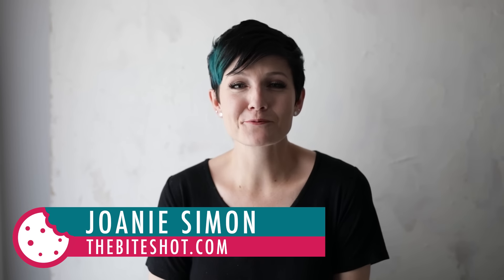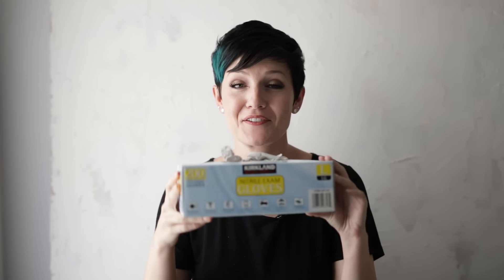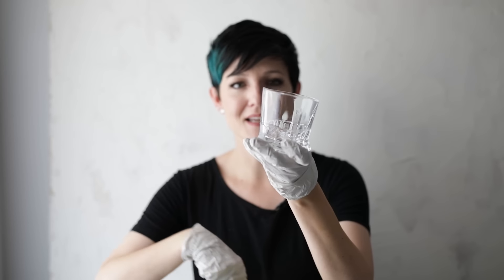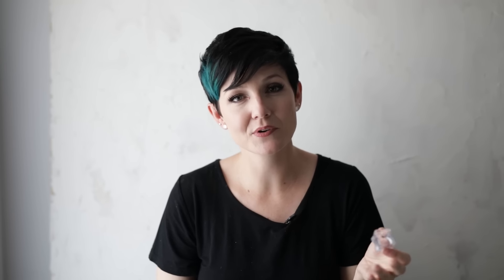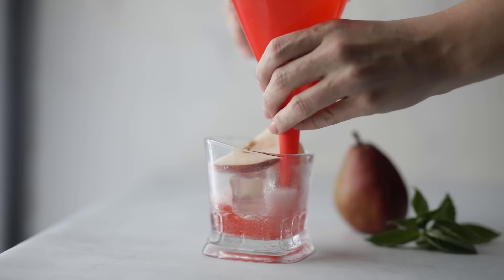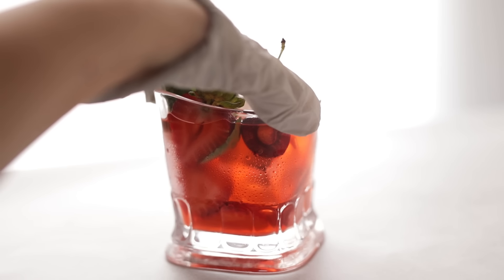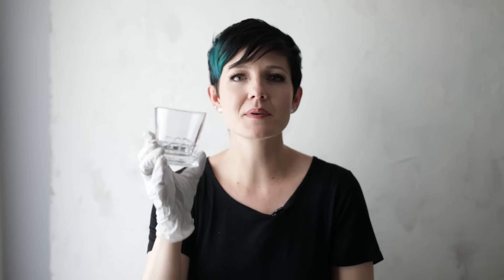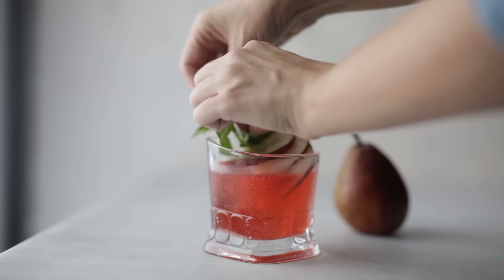8 Tips for Photographing Drinks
Exam Gloves
Vegetable Glycerine
Microfiber towels
Matte Spray
Silicone Ice Cube Tray
Inexpensive fake ice (you can find more expensive, higher quality stuff from specialty shops)